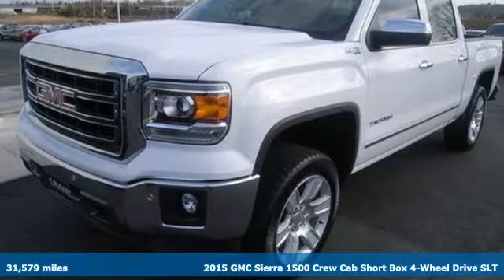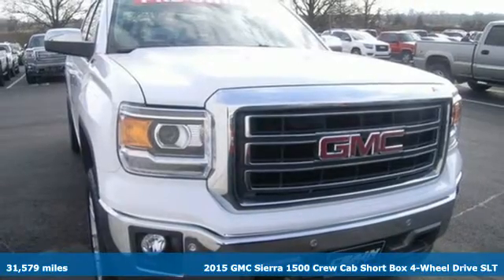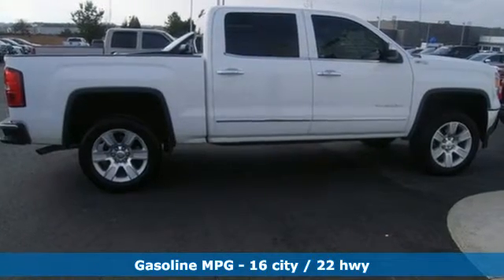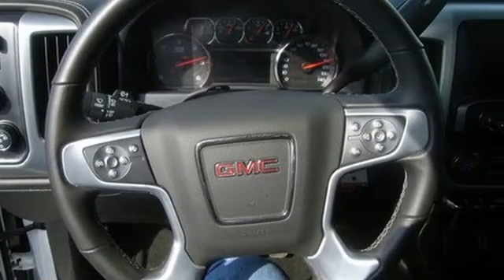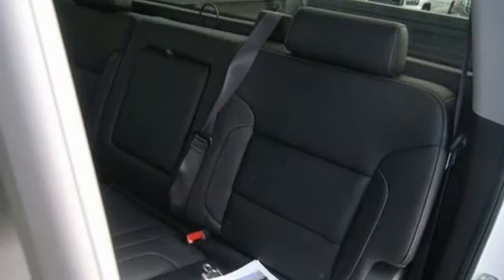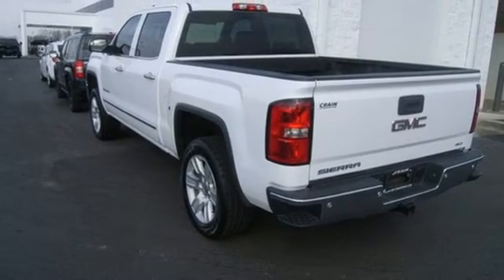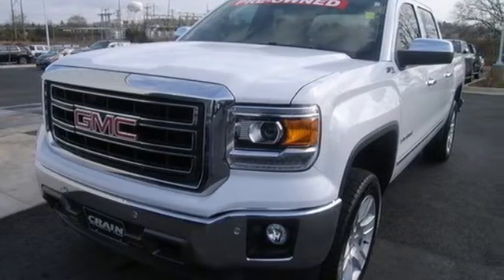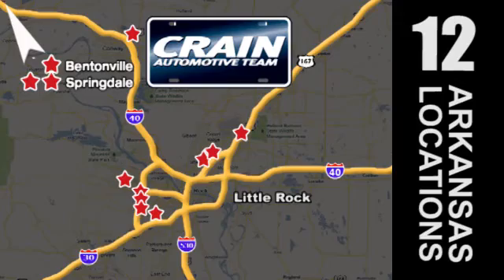Used 2015 GMC Sierra 1500 Conway AR Little Rock, AR 7SG3673A - SOLD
Year: 2015
Make: GMC
Model: Sierra 1500
Trim: SLT
Transmission: Automatic
Color: WHITE
Mileage: 31579
Stock #: 7SG3673A
VIN: 3GTU2VEC0FG434998
Crain Buick GMC of Conway has a wide selection of exceptional pre-owned vehicles to choose from, including this 2015 GMC Sierra 1500. Quality and prestige abound with this GMC Sierra 1500. Handle any terrain with ease thanks to this grippy 4WD. Whether you're on a slick pavement or exploring the back country, you'll be able to do it with confidence. The GMC Sierra 1500 SLT is well maintained and has just 31,579 miles. This low amount of miles makes this vehicle incomparable to the competition. More information about the 2015 GMC Sierra 1500: The 2015 GMC Sierra 1500 lineup comprises a set of pickups aimed at a wide range of uses, from personal transportation to purpose-built tow rigs, farm or ranch haulers, or off-road machines. With three cab styles, two bed lengths, three engines, 2-wheel and 4-wheel drive versions, and various trim levels from spartan to lavish, the Sierra lineup offers something for all. Top-of-the-line Denali models remain the choice of more discerning truck shoppers, with luxurious interiors and the full set of features of a premium SUV. The Sierra is a quiet truck, thanks to a host of sound-deadening additions like triple-sealed doors and aerodynamic measures. The Sierra's refined engines are strong yet fuel-efficient. GM boasts that models with the V6 have towing ratings of up to 7,600 pounds, which is hundreds of pounds more than a comparable Ford F-150 or Ram 1500. Also, the Sierra 1500 might have some of the lowest maintenance costs among pickups because of its 4-wheel disc brakes with Duralife rotors, which GM claims will last twice as long as conventional brake rotors. Interesting features of this model are Strong, efficient engines, innovative cargo solutions, quiet, stylish cabins, and upgraded connectivity and entertainment systems Every new and pre-owned vehicle is backed by the Crain Commitment, including our 100% low price guarantee, a 100 hour love it or leave it exchange policy, and a 100 year 100,000 mile warranty. The Crain Team's Got 'Em!

Address:
1003 North Museum Road